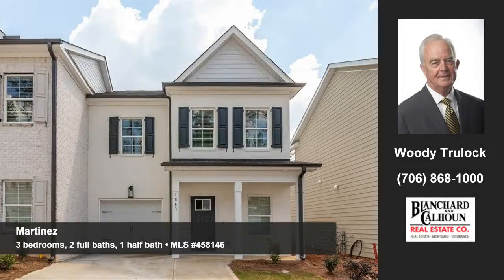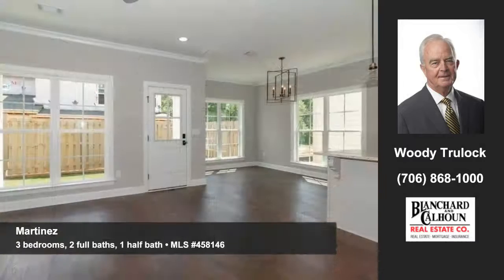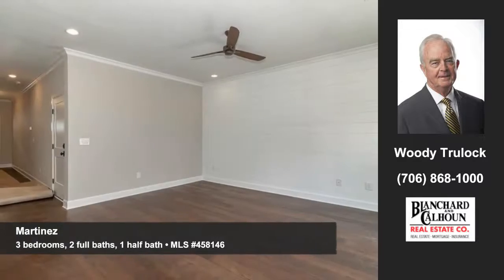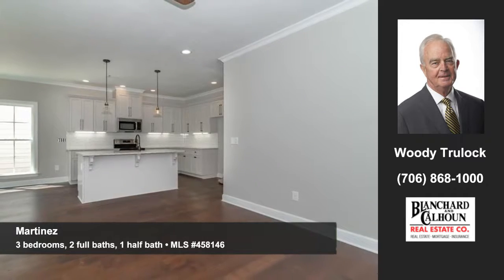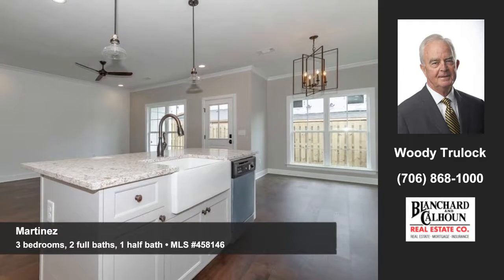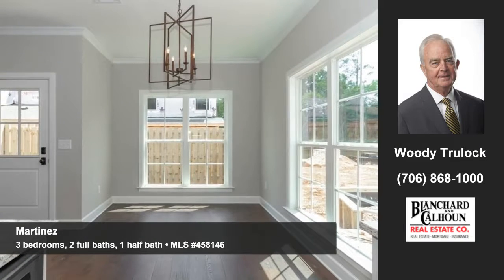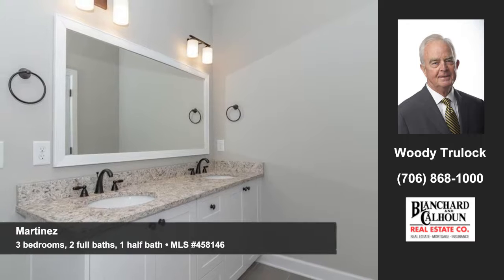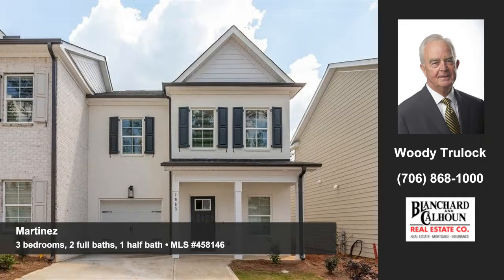Homes for sale Martinez GA $215,000 Blanchard & Calhoun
$215,000
3 bedrooms, 2 full baths, 1 half bath
1926 Avenel Lane, Martinez, GA 30907

Let Woody Trulock of Blanchard & Calhoun show you this fine home at 1926 Avenel Lane in Martinez. Welcome to exceptional living in Avenel Place! The neutral tone of the rooms will easily accommodate your decorating ideas. It's ready for your finishing touches! Plenty of counter space is only one reason to love the open kitchen. A pleasant, well-planned dining area is perfect for meal time. You'll find 3 bedrooms, 2 full baths and 1 half bath in this home. Contact Woody Trulock at Blanchard & Calhoun to arrange for a personal showing.